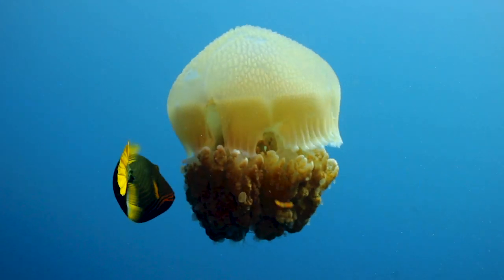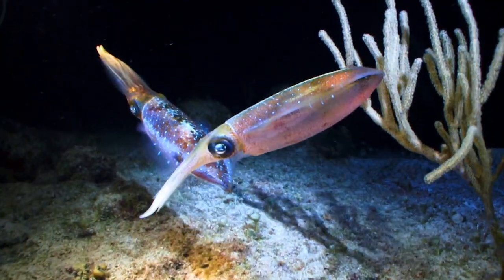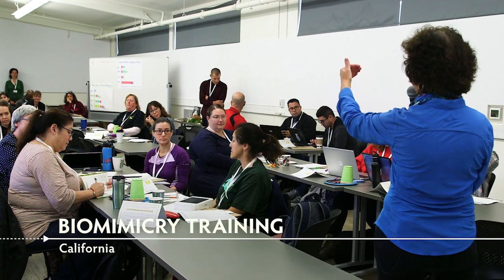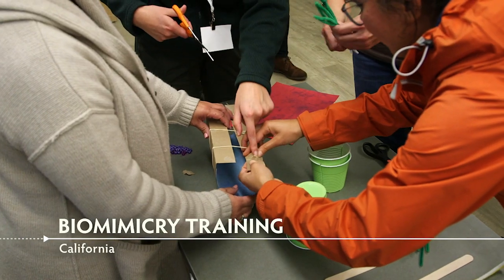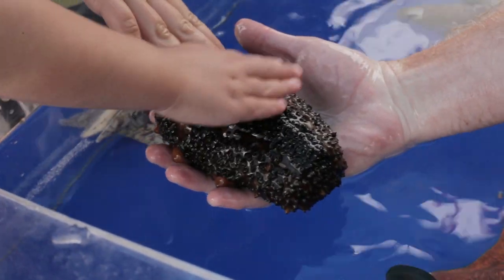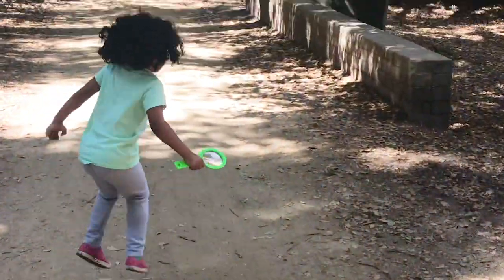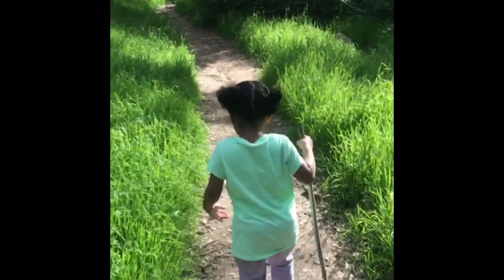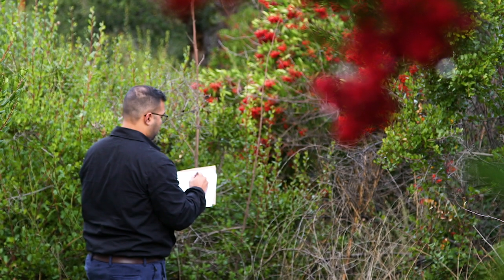The Biomimicry Educator Ripple Effect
In this new short film, get a sneak peek into a professional development training for educators hosted by the Biomimicry Institute, Bioneers, and Ten Strands in December 2019. Hear from participants and instructors and see how biomimicry offers an effective, engaging, and inspiring framework for STEAM education while empowering the next generation of problem-solvers to think differently about nature, engineering, and a sustainable future.

Metropolitan Water District of Southern California
Municipal Water District of Orange County
Lockheed Martin
Bioneers